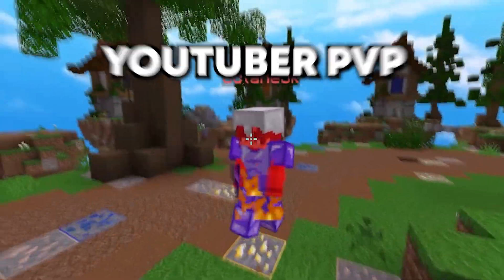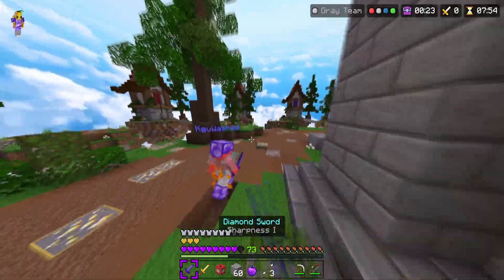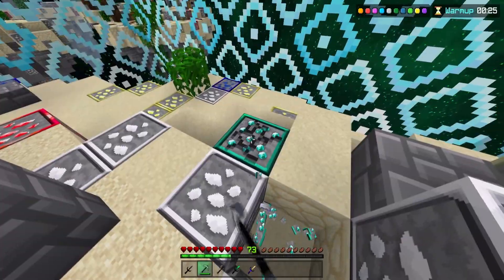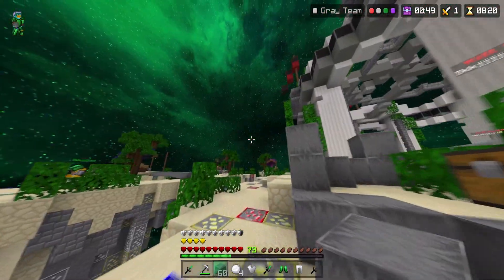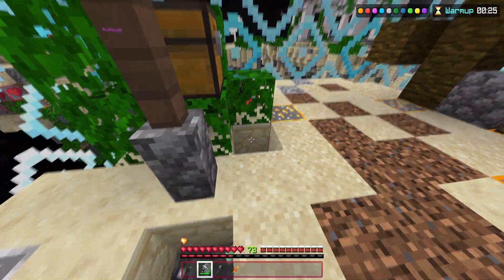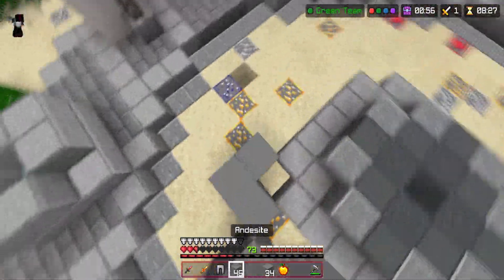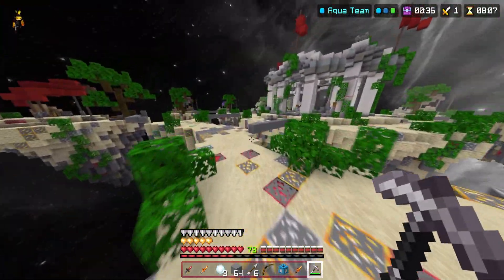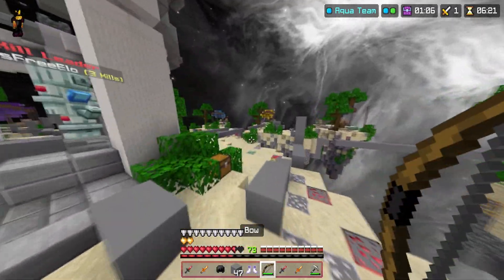TOP 3 Underrated MCPE Texture Packs for 1.20 ( FPS BOOST )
Top 3 BEST PVP Youtuber Texture Packs For MCPE (1.19+)

 I tried out 3 of the BEST Texture Packs for Hive  to see what pack is the best for Minecraft Bedrock!